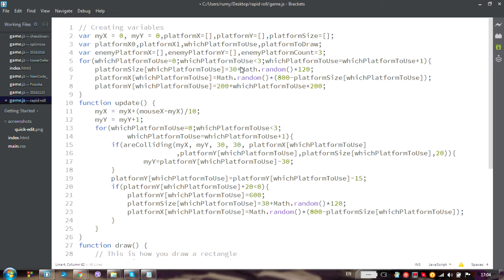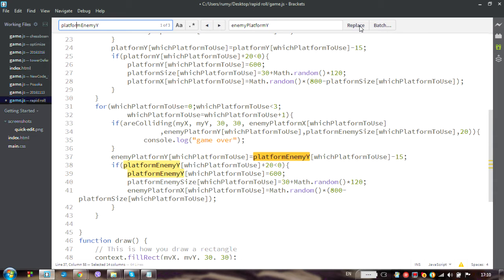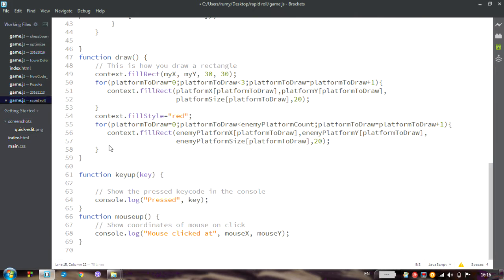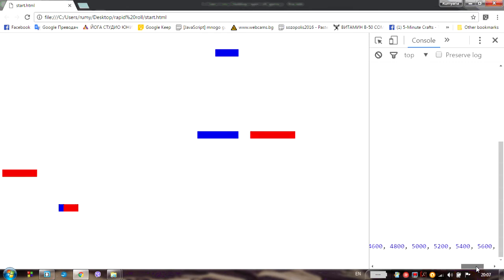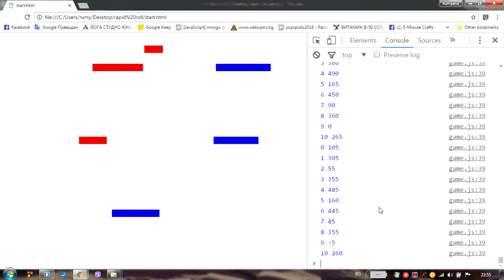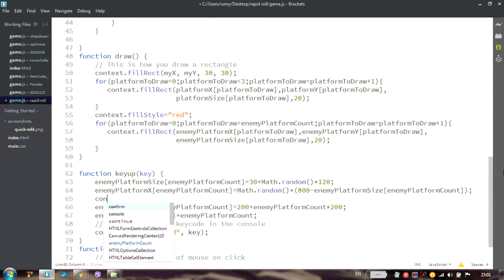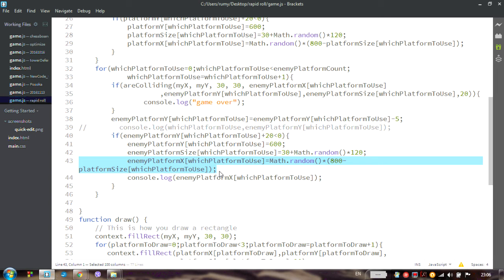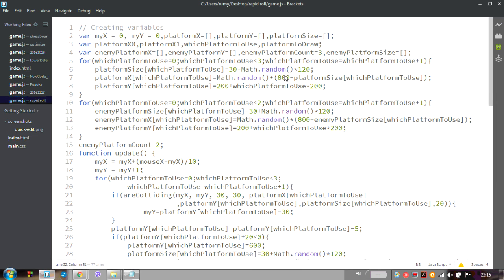Enemy platforms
u17 p6